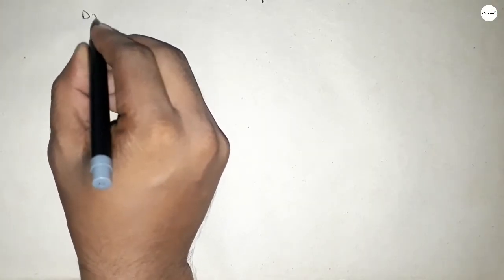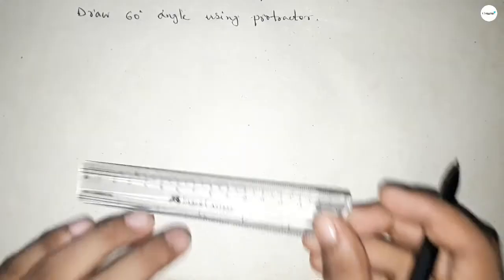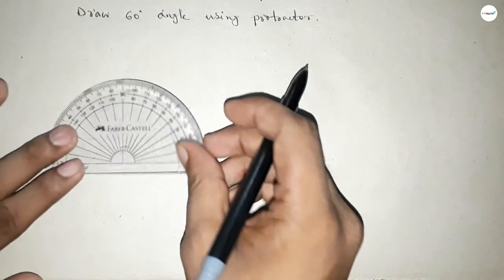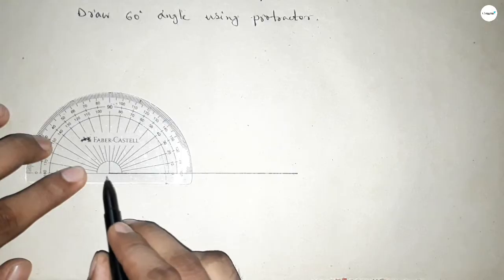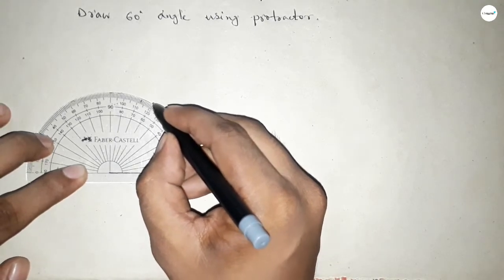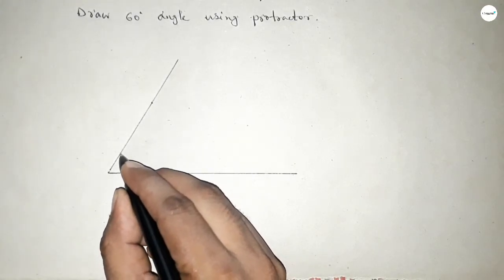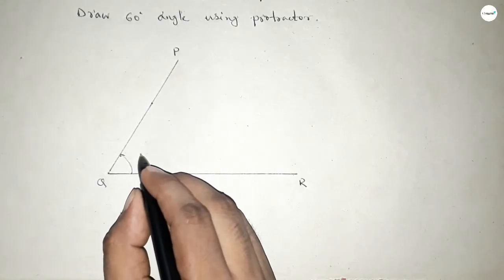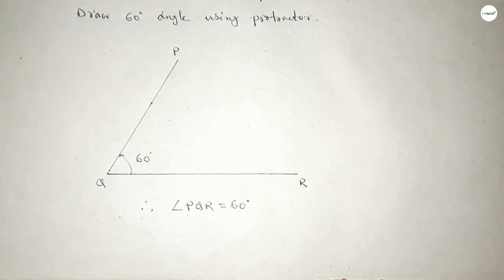How to draw 60 degree angle using protractor.construct 60 degree angle using protractor.shsirclasses